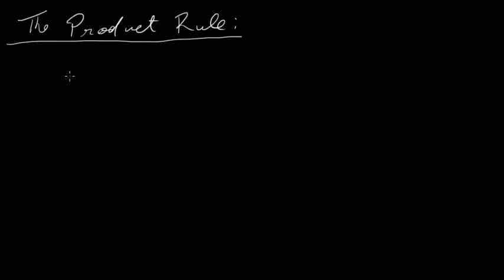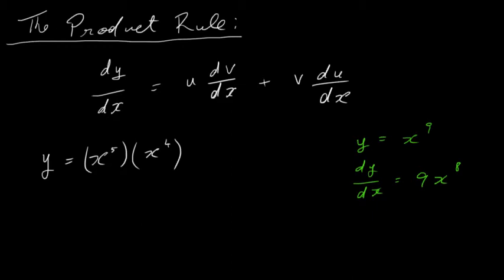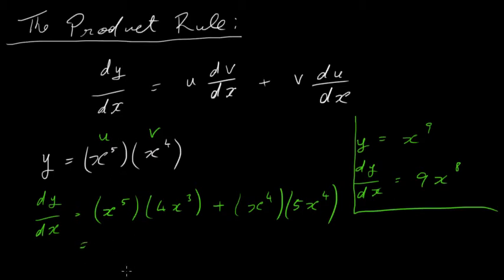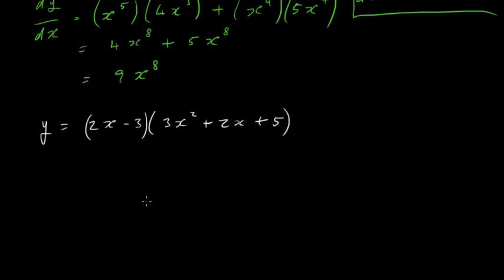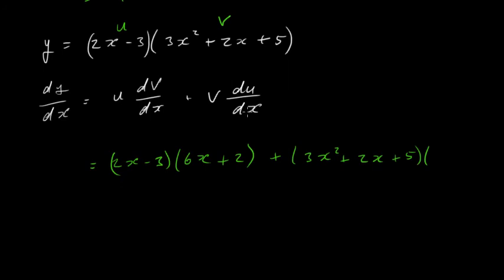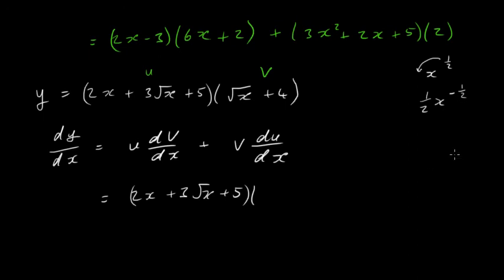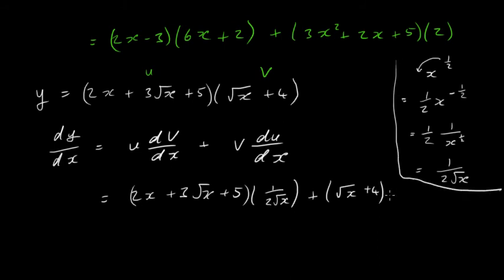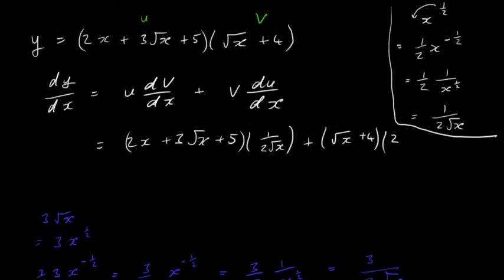Differentiation The Product Rule